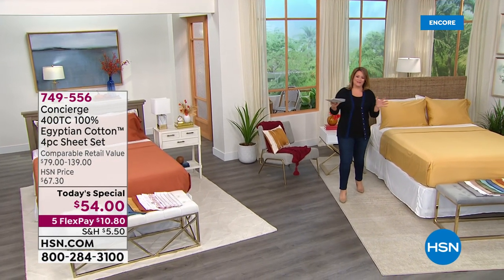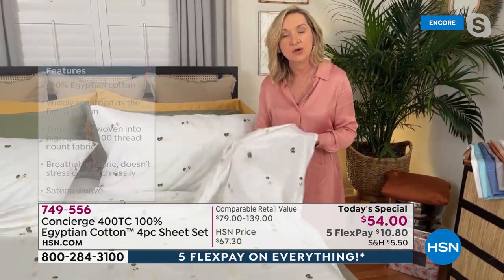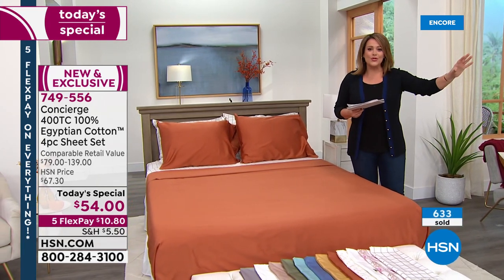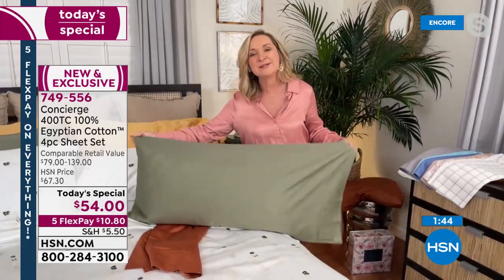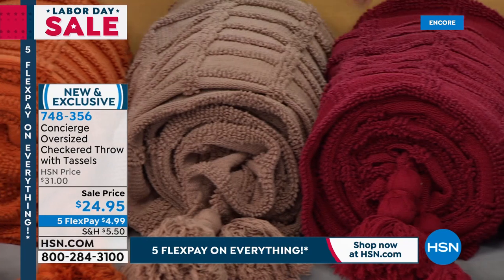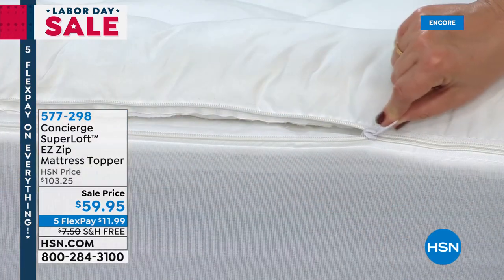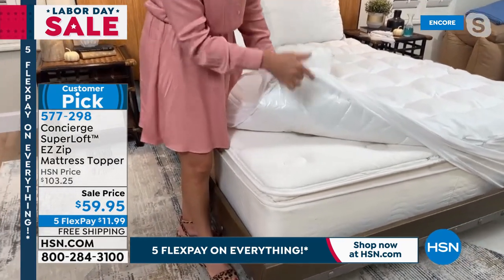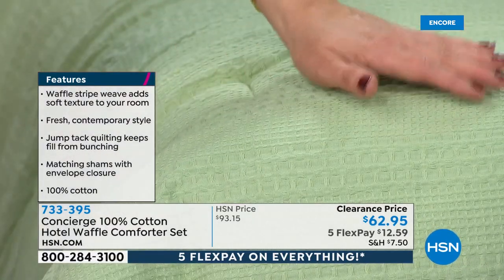HSN | Home Labor Day Sale - Concierge Collection Bedding 09.03.2021 - 04 AM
Discover home products and more that make a house a home featuring Concierge Collection Bedding.